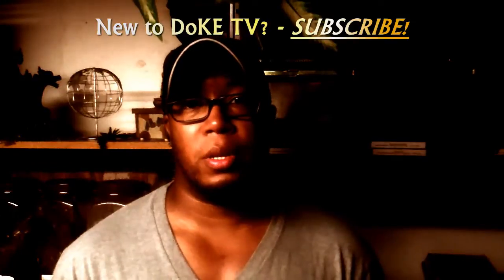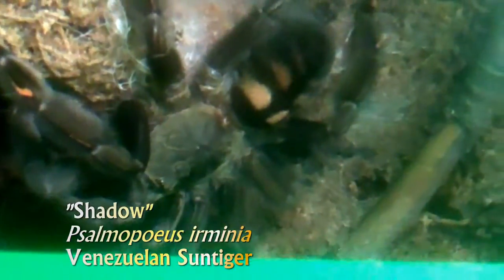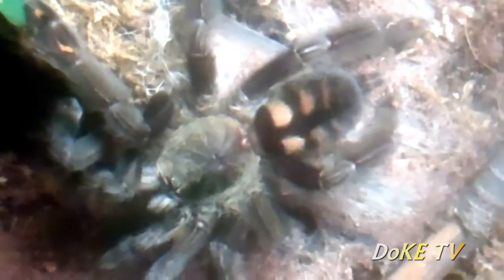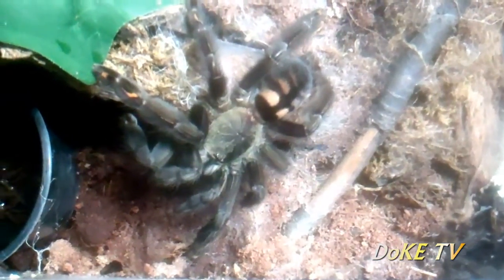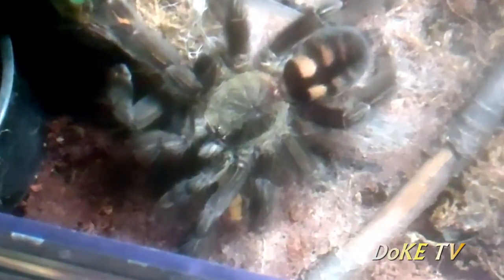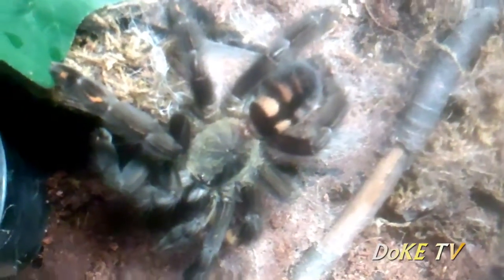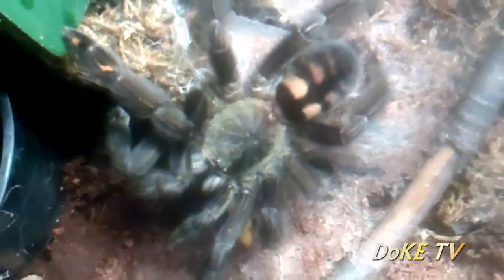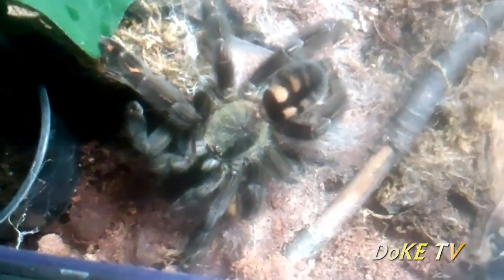T spoTlighT series - Psalmopoeus irminia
Feeding & Update on my elusive & rarely seen Venezuelan Suntiger...